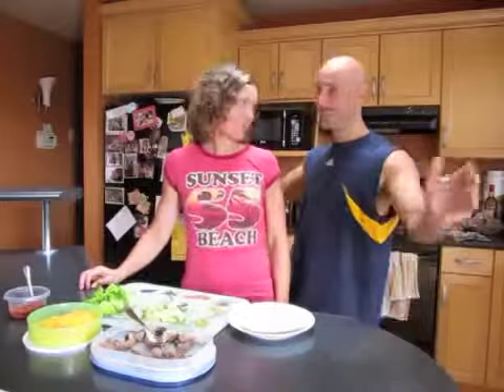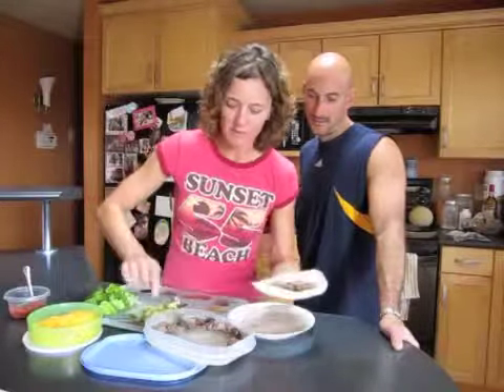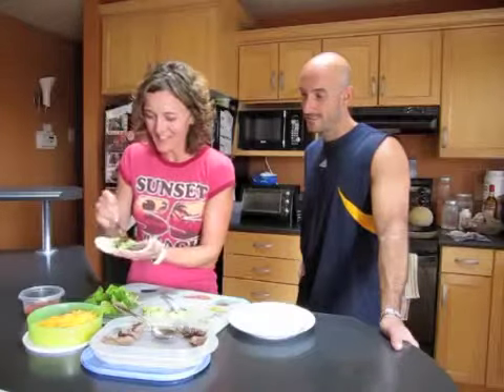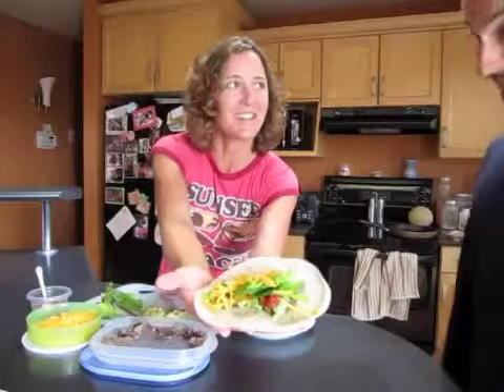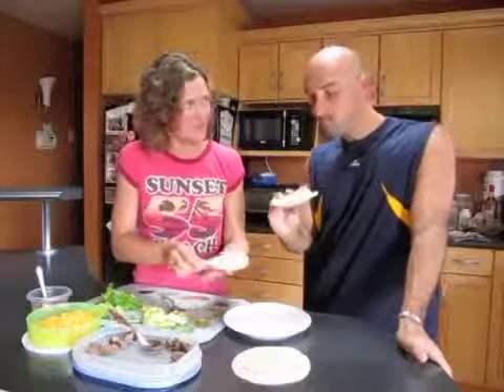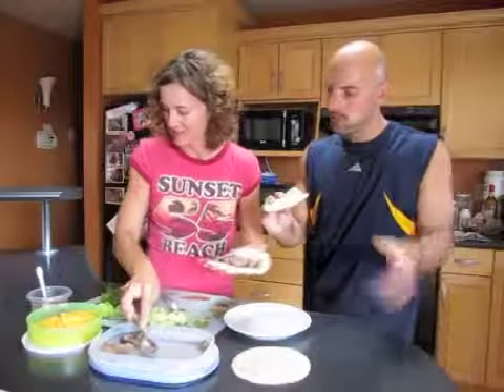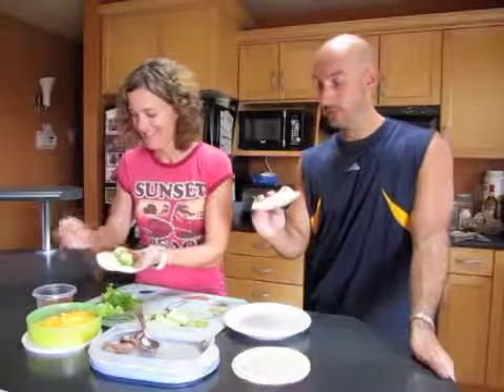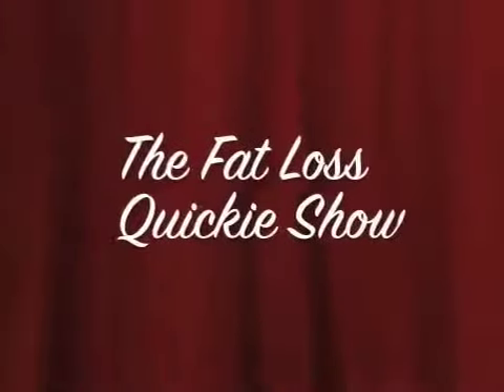Prograde Steak Wrap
This Prograde Steak Wrap is just one of the amazing recipes from Prograde's 197 Healthy and Delicious Fat Burning Recipes.

I am proud to be a Prograde partner as they operate with great integrity, produce high quality supplements, and have the consumers best interests at heart.